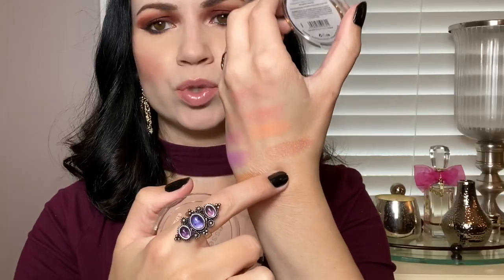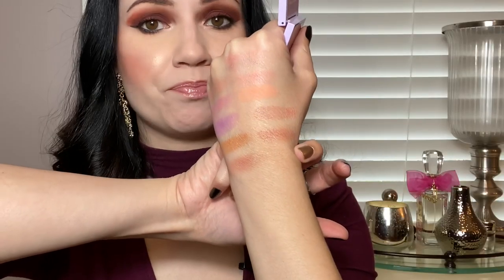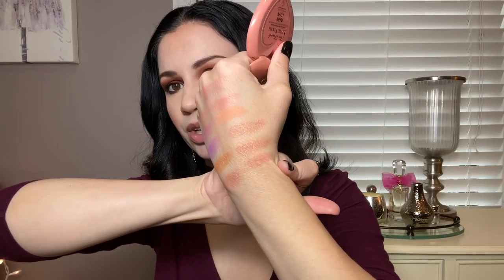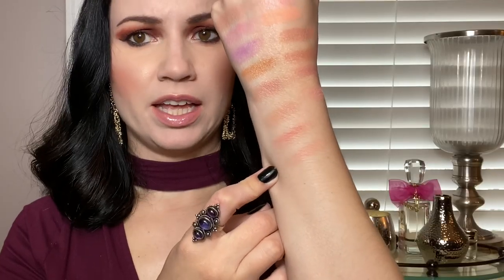RANKING MY BLUSH COLLECTION 2020!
Elf blush always cheeky
Colourpop I need space
tarte blush bliss palette
Wander beauty duo
Milani tea rose
Milani docle pink
Mac youve got me feeling
Mac prim and proper
Essence satin love
Ofra mai tai
Too faced baby love
Kylie we're going shopping
Physicians formula vintage rouge
UD bittersweet
Marc jacobs flesh and fantasy
Burt's bees

Loreal infallible foundation
Milani concealer
Colourpop Sweet talk palette
Kylie blush
UD sin highlighter
CT lipstick bitch perfect
nyx glosses in eclair and creme brulee

nails: black nail polish and high roller by ulta